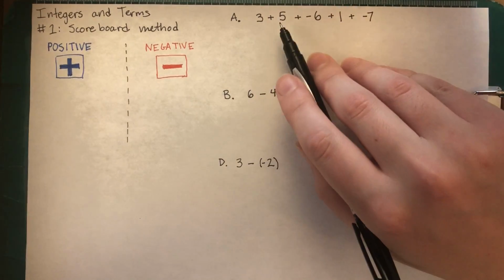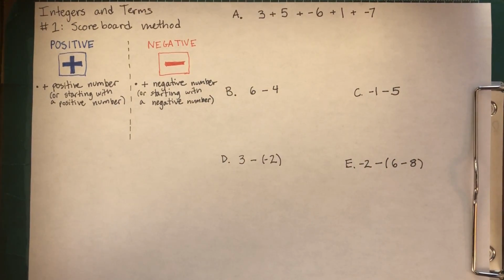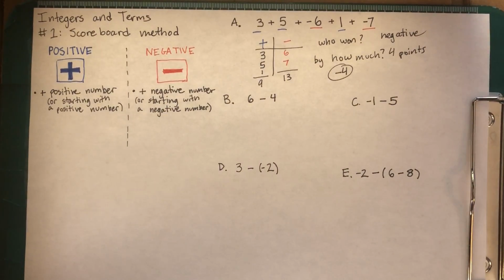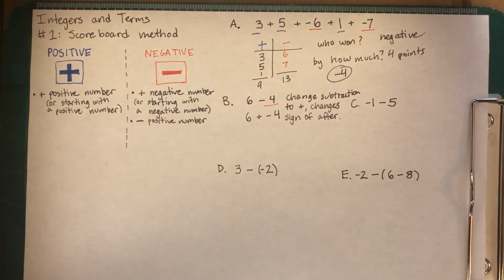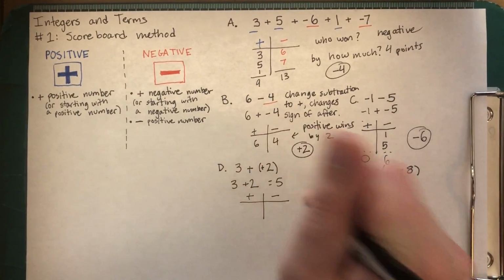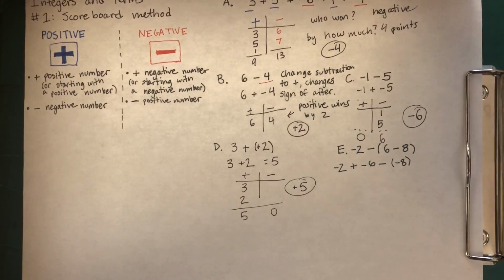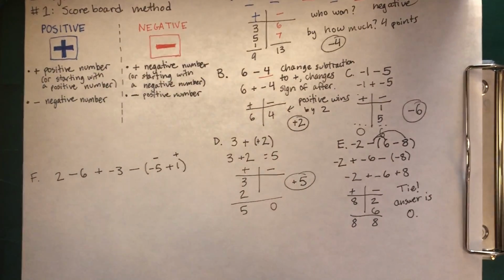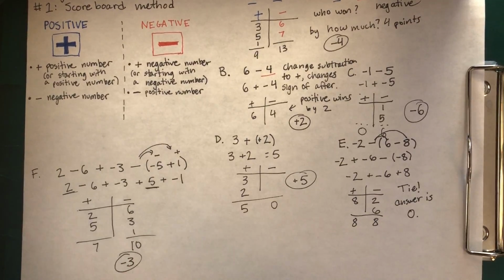Integers and Terms #1 Scoreboard Method